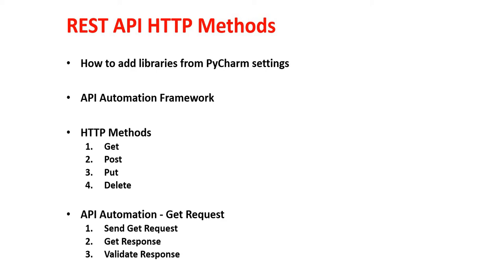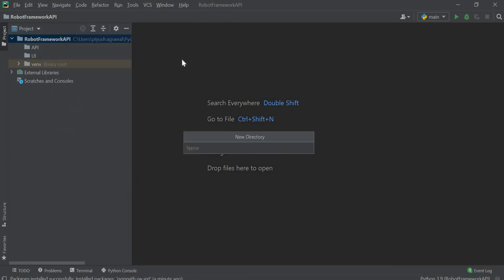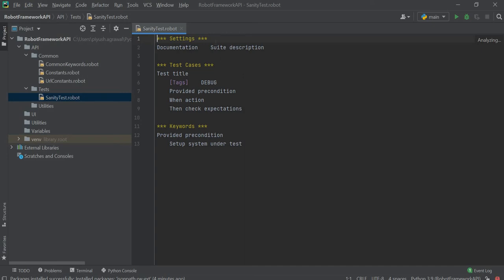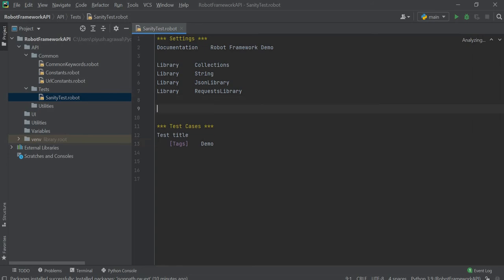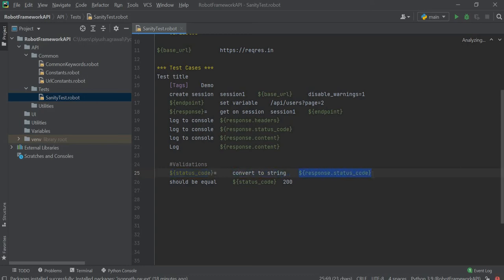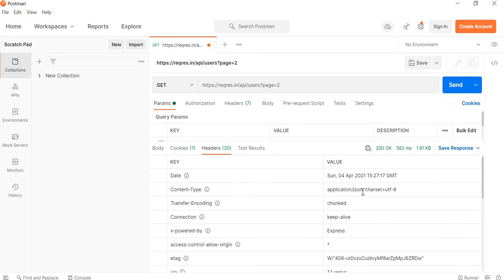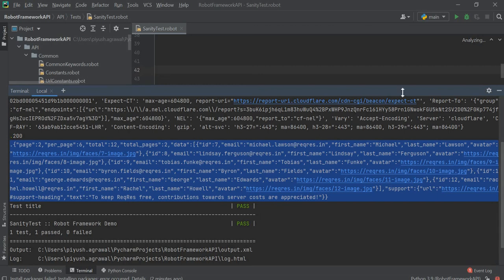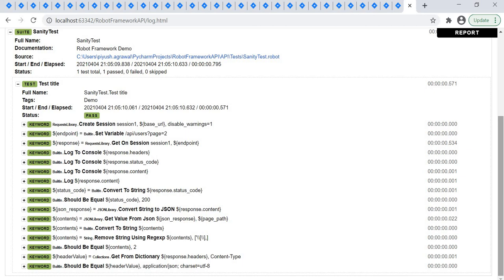Robot Framework- Get Request